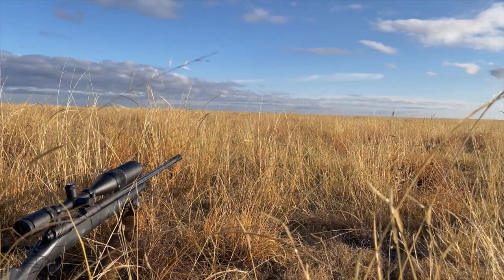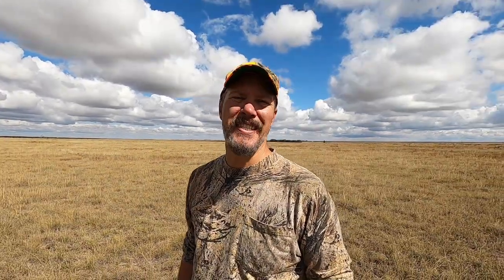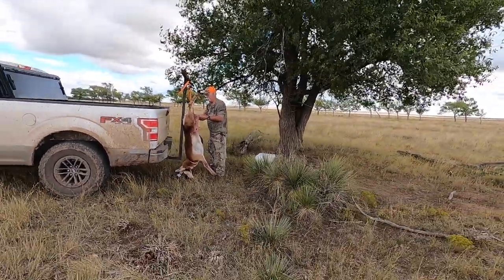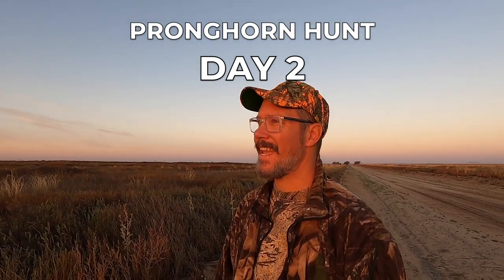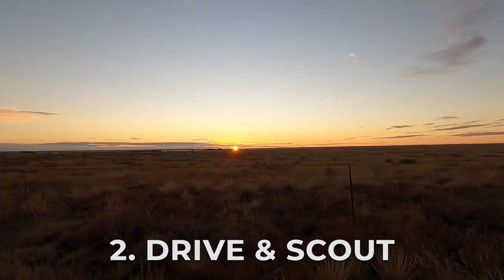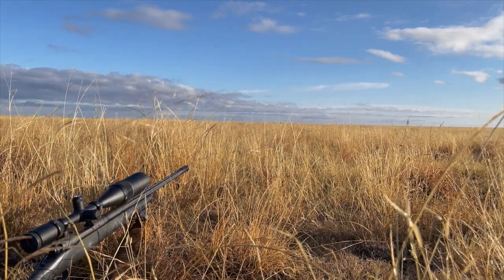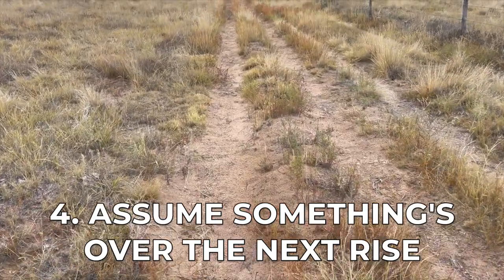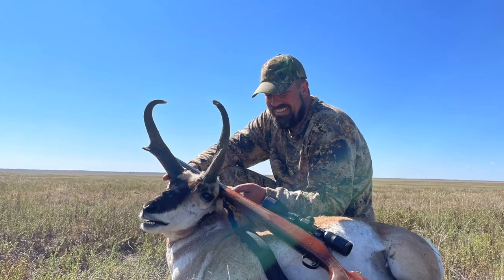Texas Public Land Pronghorn Hunting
After 26 years of putting in for the hunt, we finally were drawn to hunt pronghorn antelope at the Rita Blanca National Grasslands through the Texas Parks and Wildlife public hunting draws!  This is an amazing opportunity to hunt pronghorn in Texas, and all 3 of us were successful!  Be sure to watch to the end to get tips and tricks for hunting pronghorn in Texas.

▬▬▬▬▬▬▬ Shop the Hunting Gear I Use! ▬▬▬▬▬▬▬

Vortex Binoculars
Leupold Rangefinder
Vortex AR Scope
Vortex 308 Scope
Bow Release
Backup Binoculars

00:00 Intro
02:23 My First Pronghorn
04:44 Dad Shoots his Pronghorn
08:36 All Tagged out on Texas Pronghorn
10:07 Rita Blanca Pronghorn Hunting Tips & Tricks